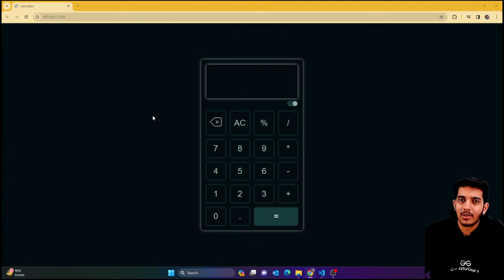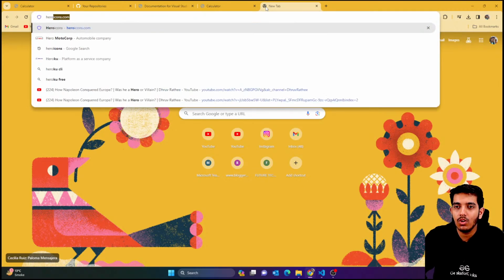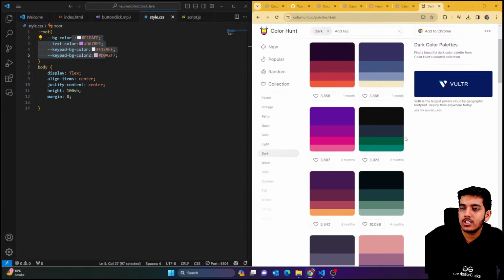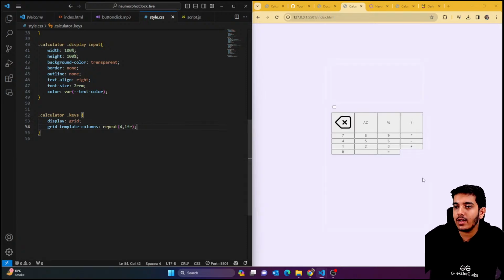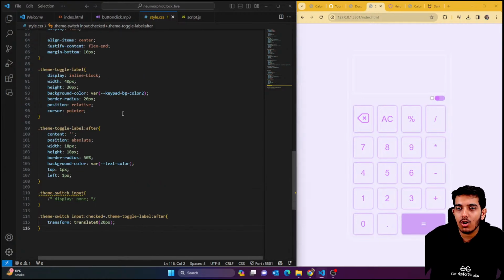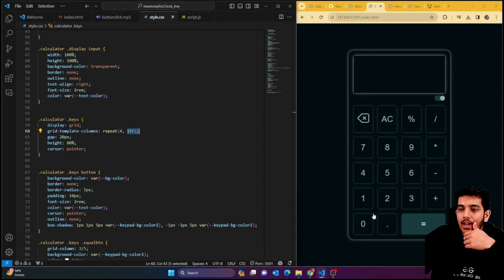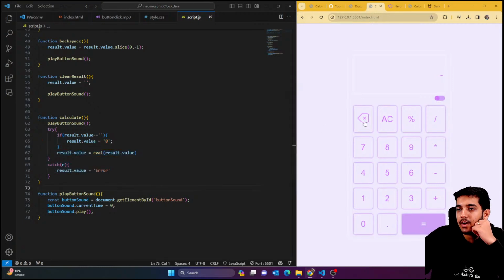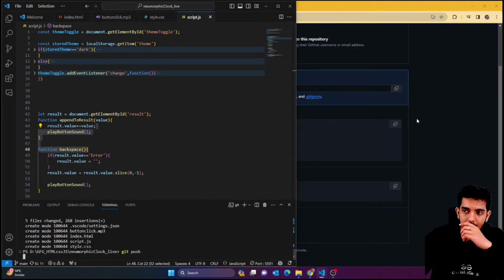How to Build a NEUMORPHIC JAVASCRIPT CALCULATOR | Javascript Project | GeeksforGeeks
🚀 Join us in our Frontend Projects Series as we create a Neumorphic Javascript Calculator Project using HTML, CSS, and JavaScript.✨

In this hands-on JavaScript tutorial, we'll explore the intersection of sleek design and functionality, providing a step-by-step guide to build a javascript calculator with the trending Neumorphic design.

💡 Key Features:

🖥️ Craft a Neumorphic Calculator with HTML, CSS, and JavaScript.
🎨 Explore the art of Neumorphic UI design.
🚀 Hands-on JavaScript project for practical learning.
📐 Step-by-step tutorial for seamless implementation.
🔢 Elevate your skills in Frontend Development.
🌐 Perfect for beginners and seasoned developers.
🖱️ Gain insights into interactive web elements.

How to build a JavaScript Calculator?